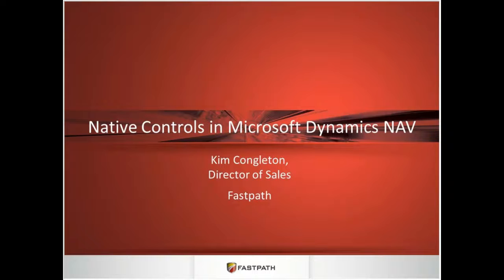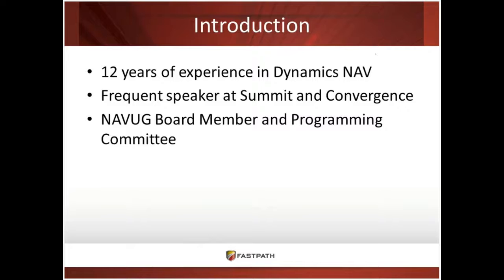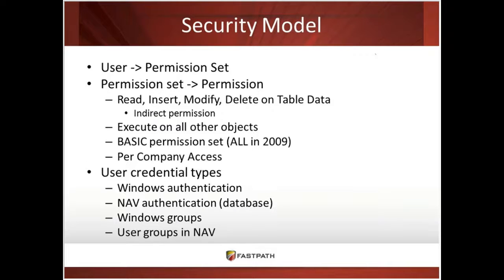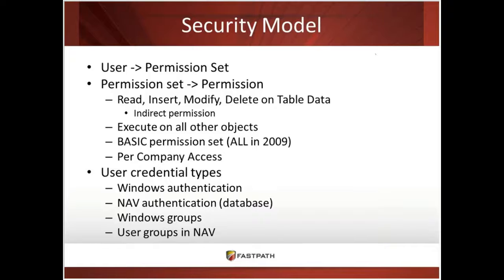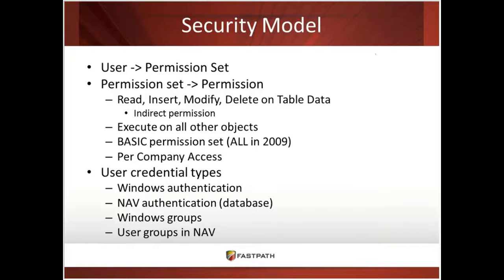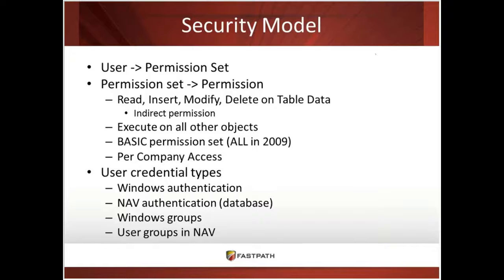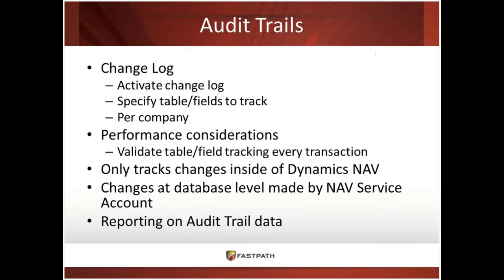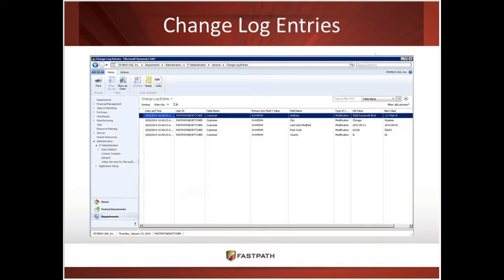Best Practices for Setting up Native Controls in Dynamics NAV | Fastpath